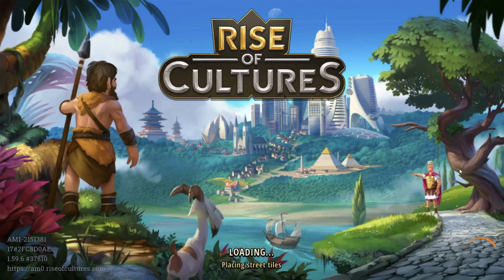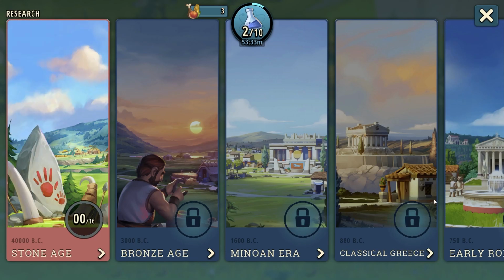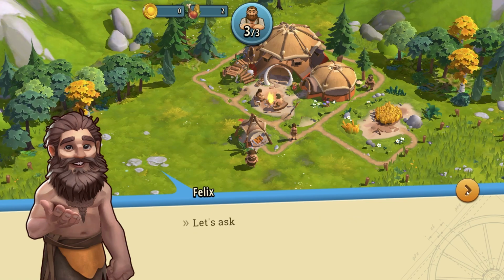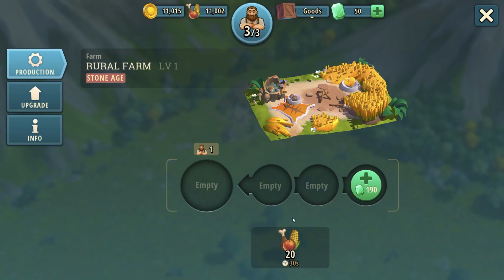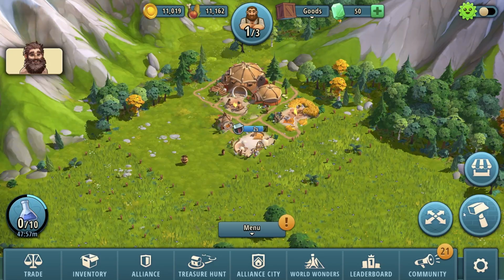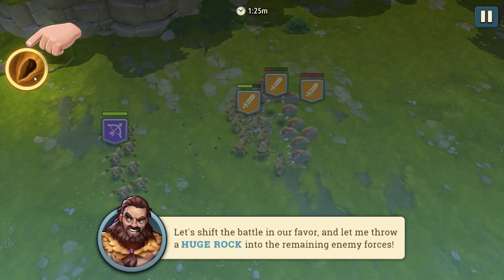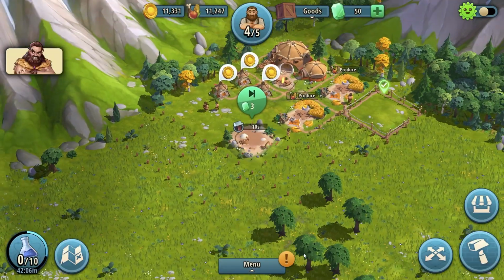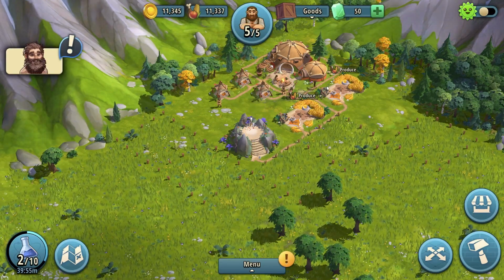Rise Of Cultures! Welcome to Stone Age! Starting a new freee-to-play account in Rise of cultures!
Hey everyone. I've started this brand new channel to speak with you about Rise of Cultures! I hope you like the content! Follow for more!